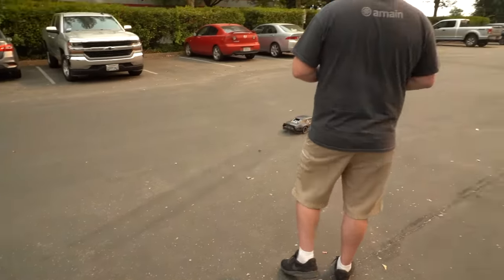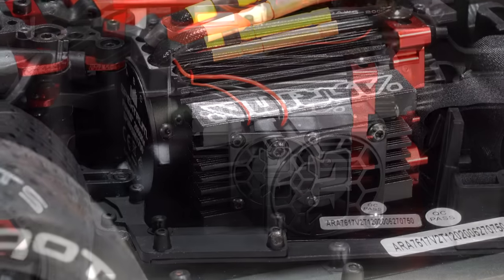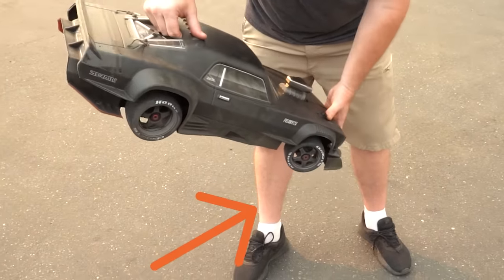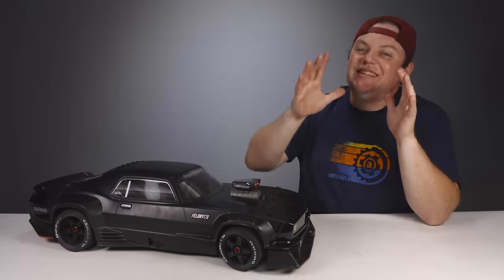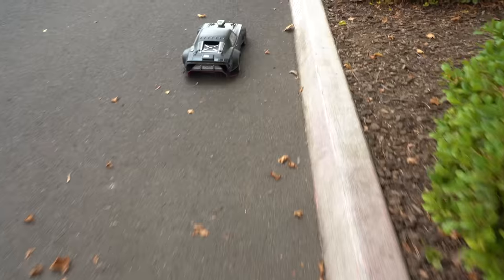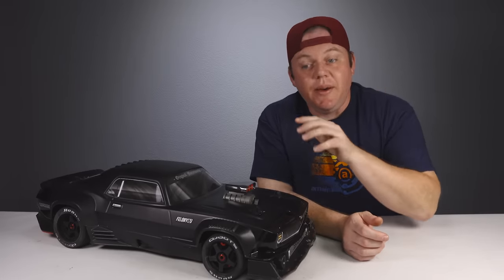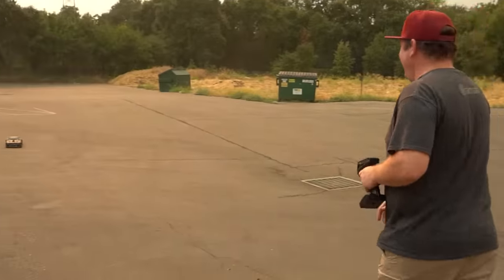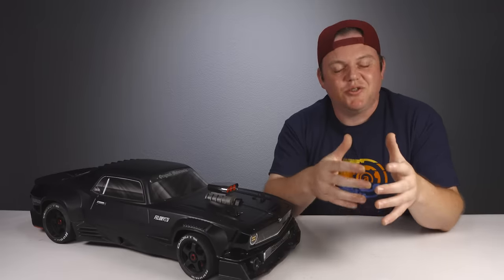It's a Beast! The Arrma Felony 6S RTR RC Muscle Car, Speed Runs & Bashing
Today we review what could be, one of the best R/C cars of 2020 - the Arrma Felony. But is it? We put this 6S brushless powered, 1/7 scale sized r/c muscle car through it's paces with speed runs and hardcore street bashing. So, how did it do? Keep watching to find out.